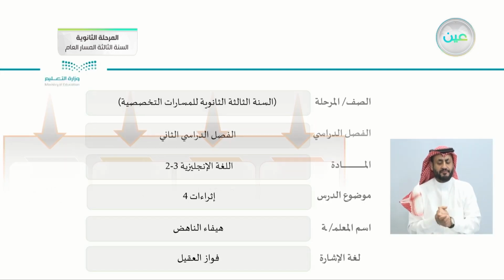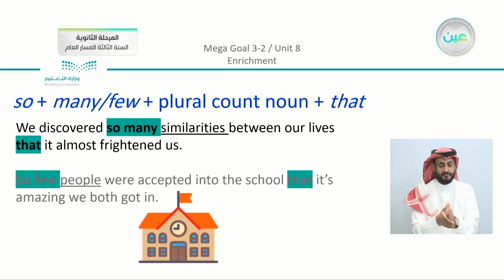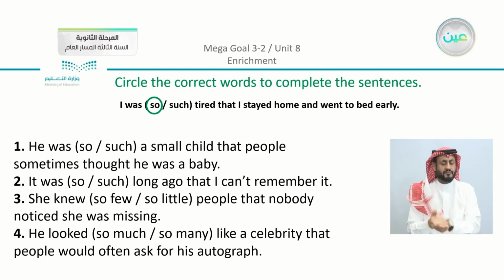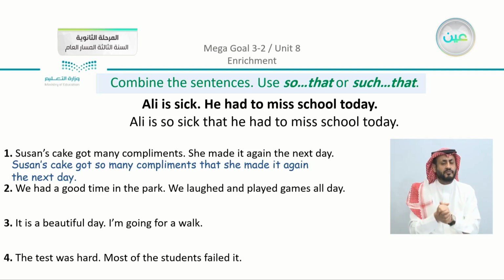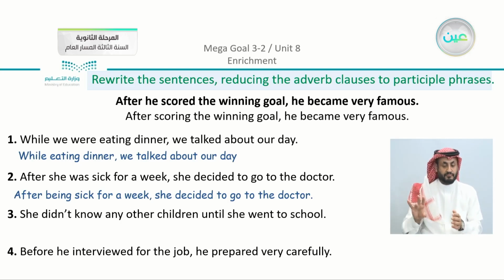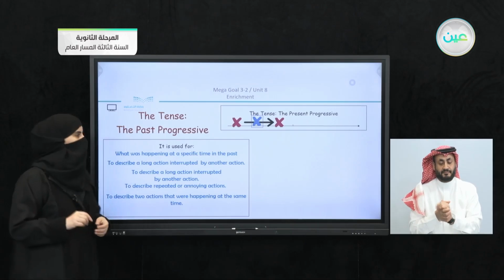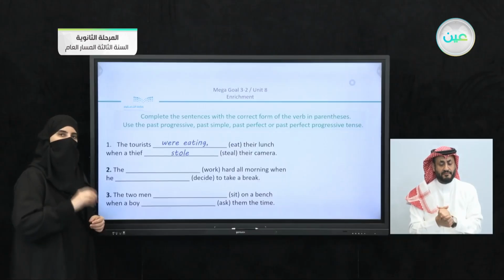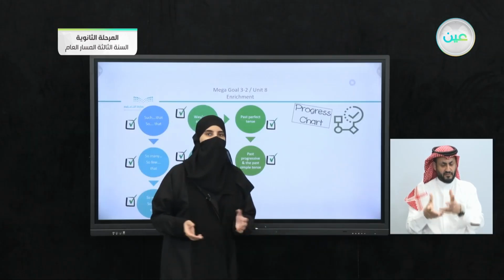إثراءات 4 - اللغة الإنجليزية (3-2) - المرحلة الثانوية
الحصة الأولى - الخميس - الأسبوع الثاني عشر - المرحلة الثانوية – السنة الثالثة المسار العام